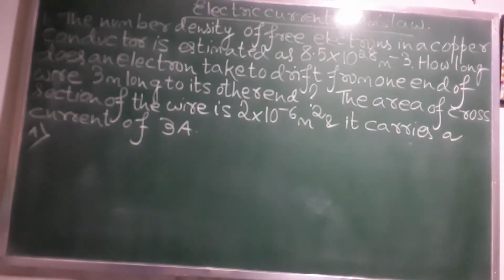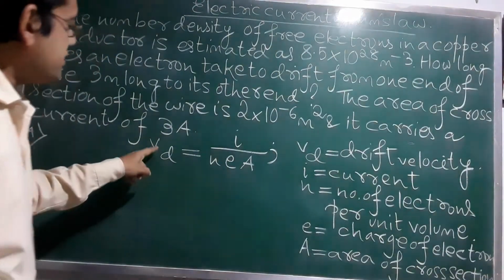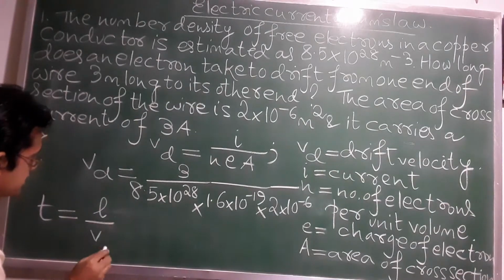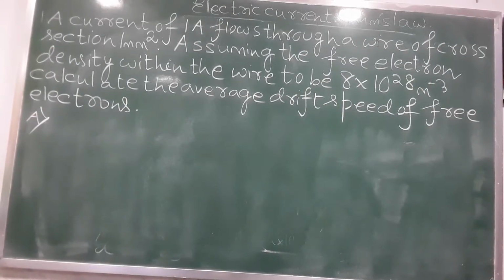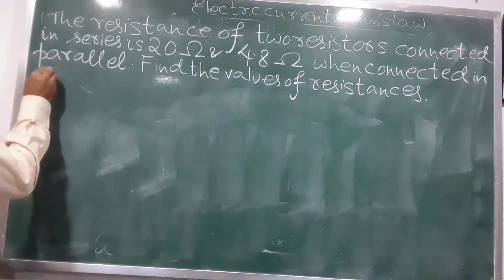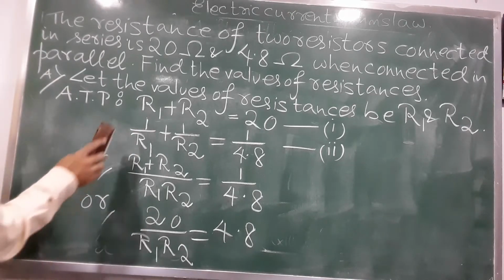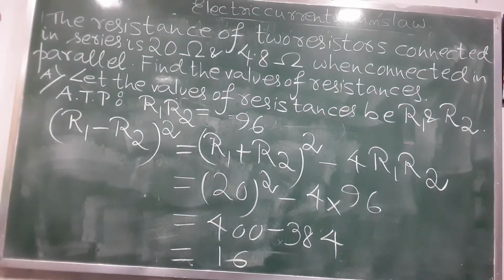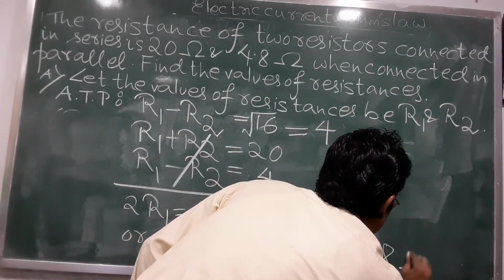Class XII / Current Electricity